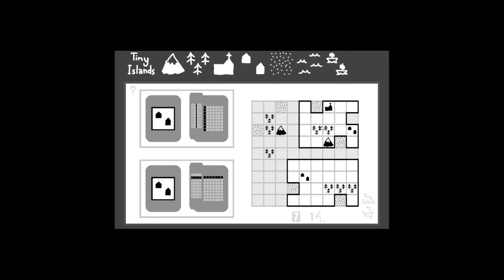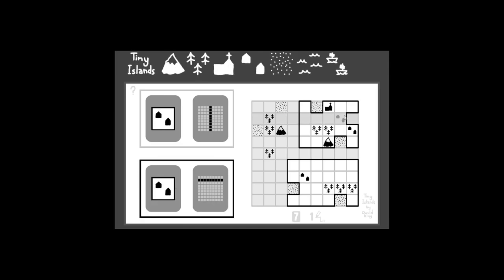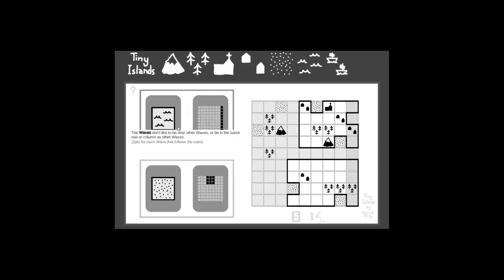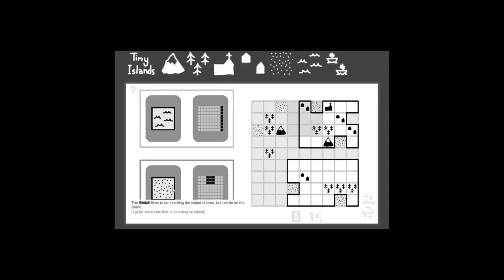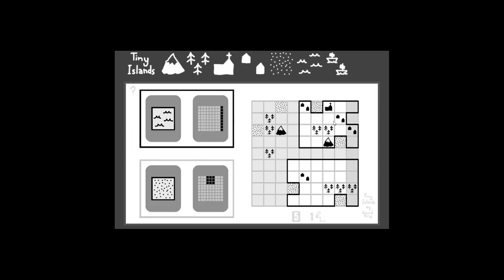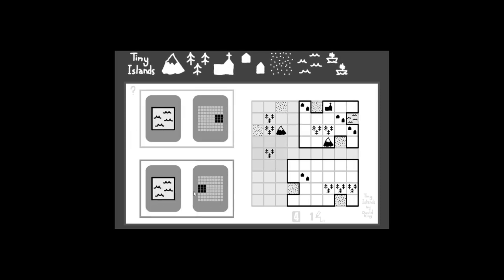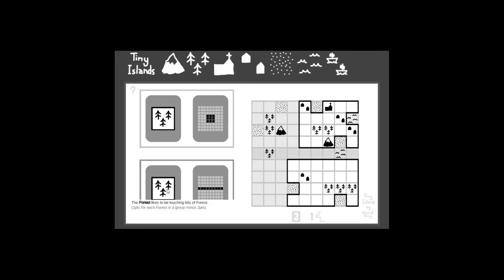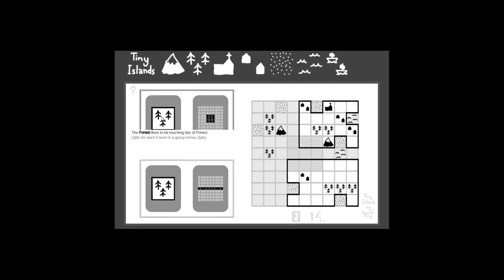a quick Tiny Islands between sleep and [redacted activity]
As titled, woke up and had very little time before I "had to" do something, so this was all that would fit.